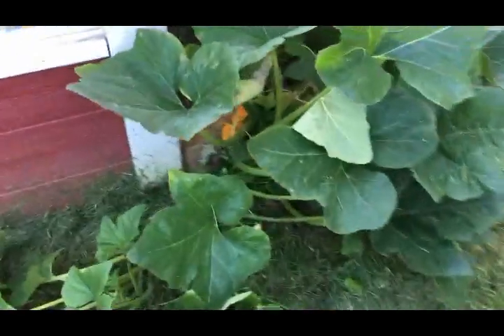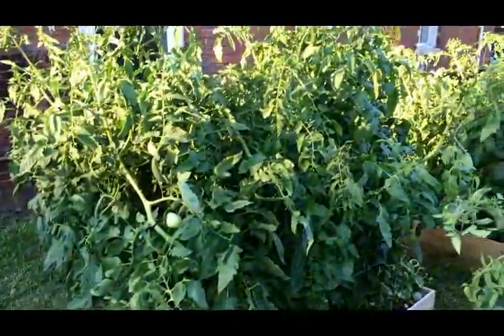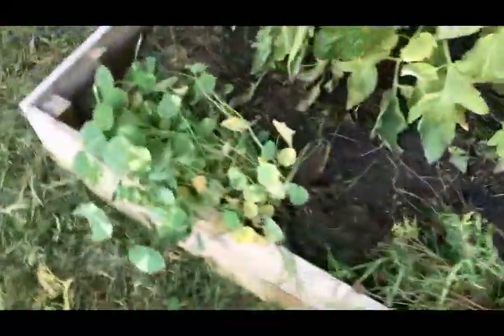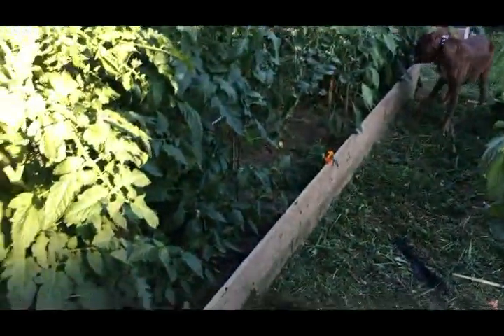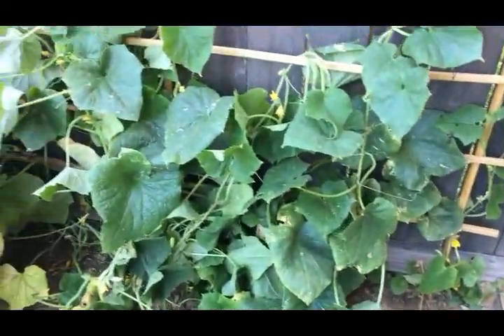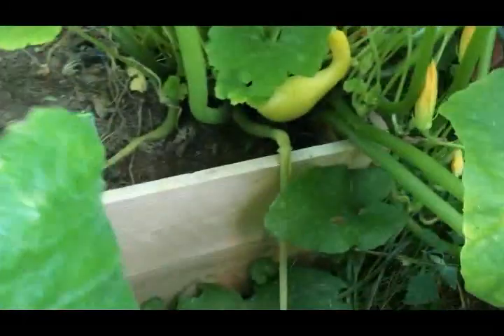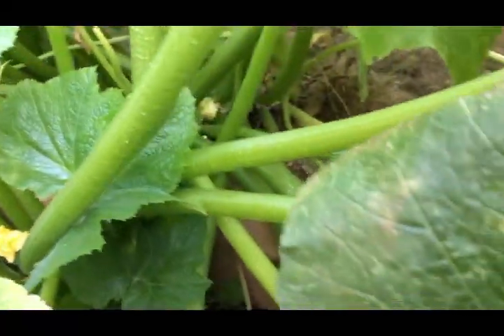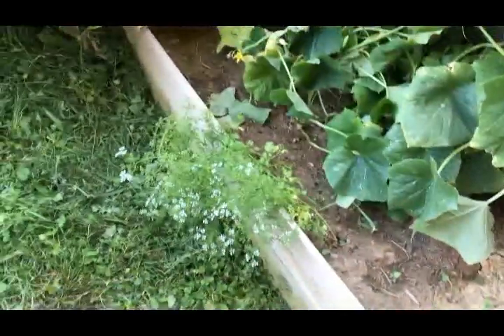My Garden Build (Time Lapse)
This is me building my garden, starting in May of last year. The garden performed much better than we thought it would, we had so many tomatoes we were giving them away.